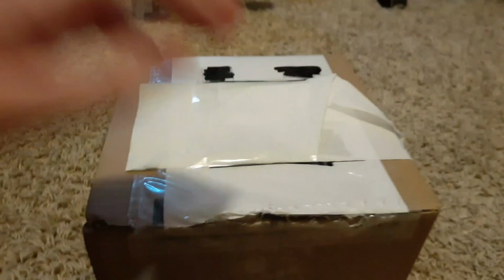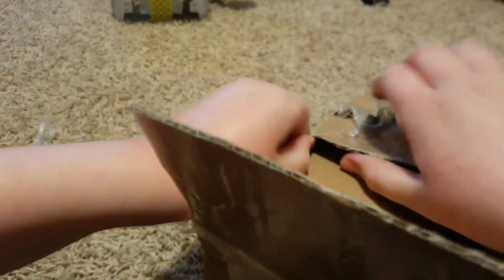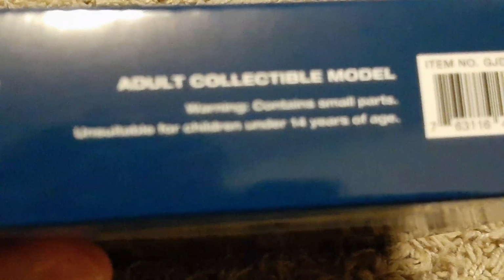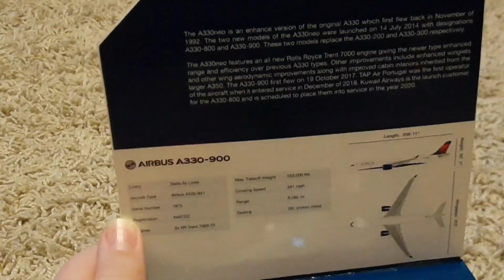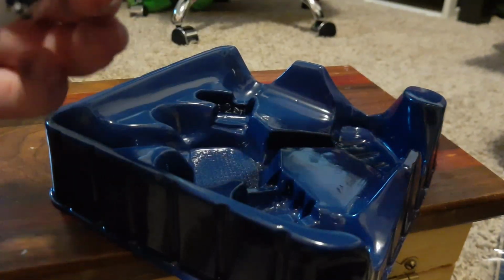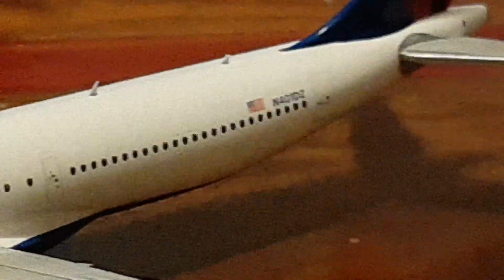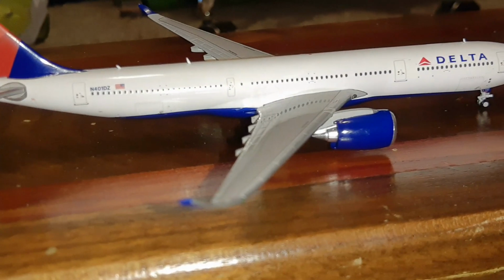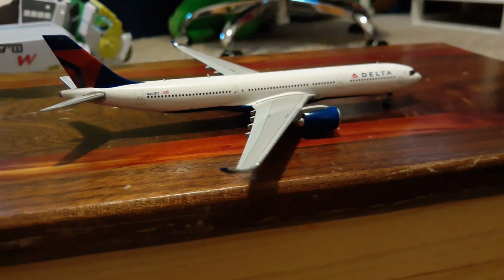Gemini Jets 1:400 Delta a330-900neo unboxing and review!